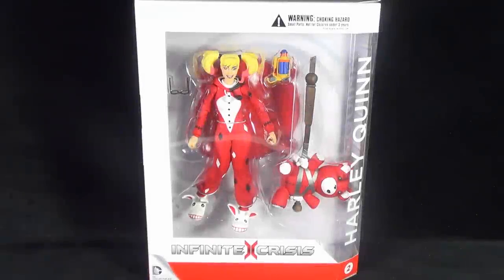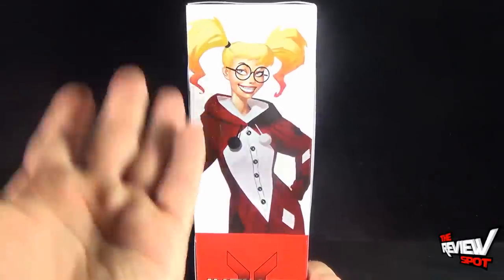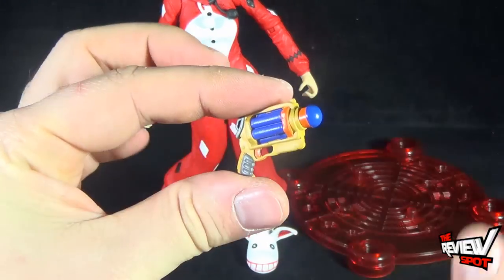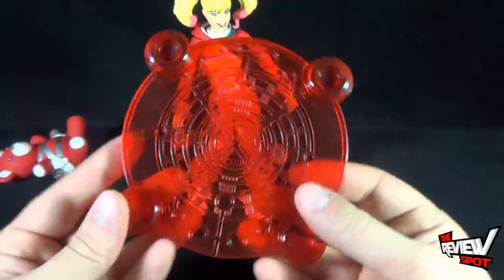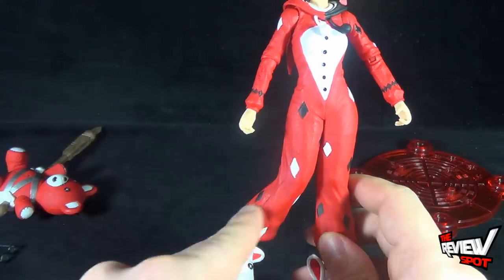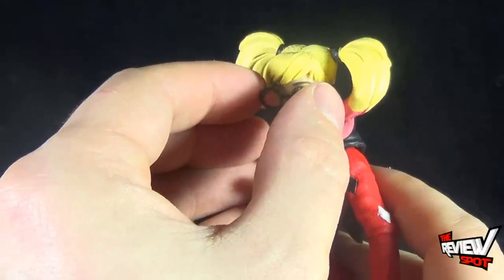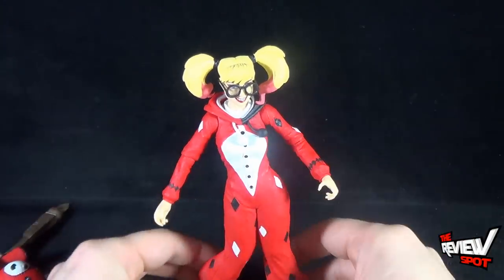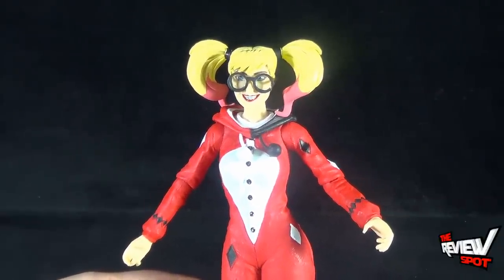Toy Spot - DC Collectibles Infinite Crisis Harley Quinn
On today's Spot, we'll be having a look at the DC Collectibles Infinite Crisis Harley Quinn

If you'd like to get this and other great figures and collectibles, be sure to head over to the ebay seller man_of_action_figures_inc

and for more, check out Man of Action Figures website!

6975 Meadowvale Town Centre Circle
Suite #196
Mississauga, Ontario
Canada
L5N 2V7

and